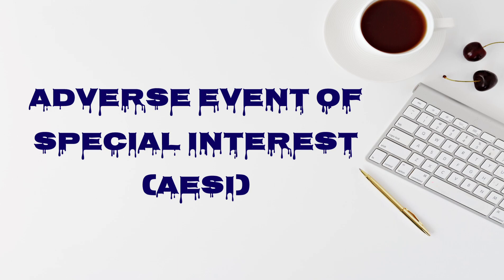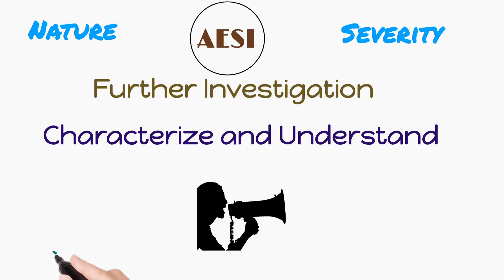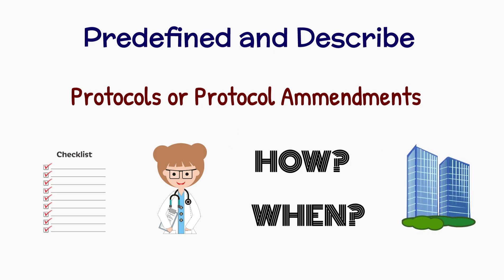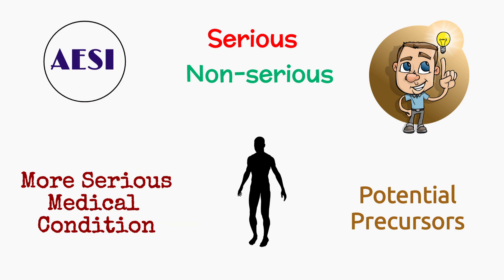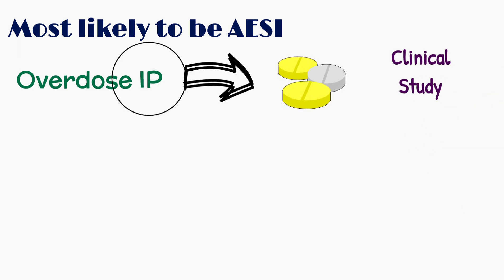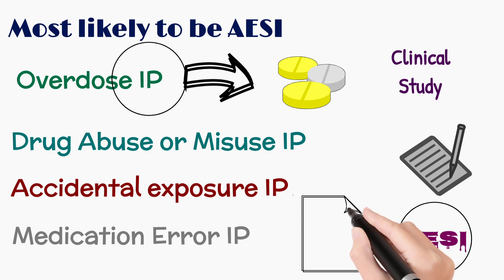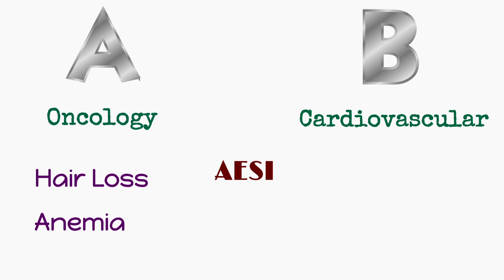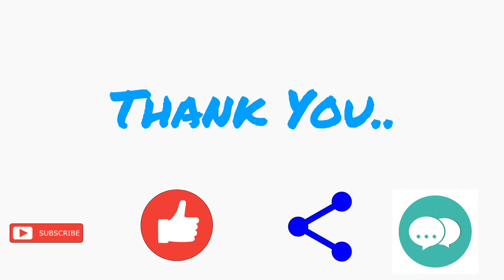AESI: What you need to know?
Hi Everyone. In the video, I have explained the ADVERSE EVENT OF SPECIAL INTEREST in detail.

medication safety
iqvia pharmacovigilance
covance pharmacovigilance
pharmacovigilance usa
pharmacovigi
pharmacovigilance
pharmacovigilance slideshare
ema pharmacovigilance
pharmacovigilance services
sdea pharmacovigilance
awinsa life sciences
pharmacovigilance system
cioms in pharmacovigilance
global pharmacovigilance
pharmacovigilance solutions
pharmacovigilance consultancy
syneos pharmacovigilance
veterinary pharmacovigilance
cognizant pharmacovigilance
wipro pharmacovigilance
types of pharmacovigilance
pharmacovigilance companies
accenture pharmacovigilance
safety monitoring in clinical trials slideshare
pharmacovigilance outsourcing
need of pharmacovigilance
coursera pharmacovigilance